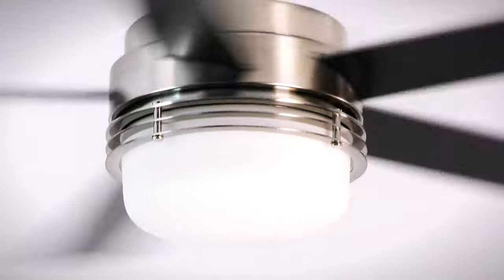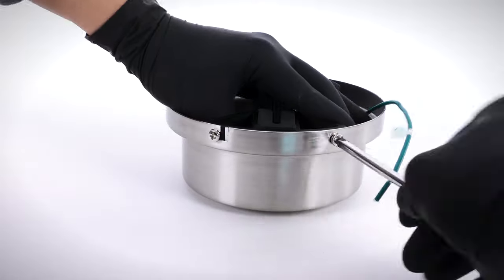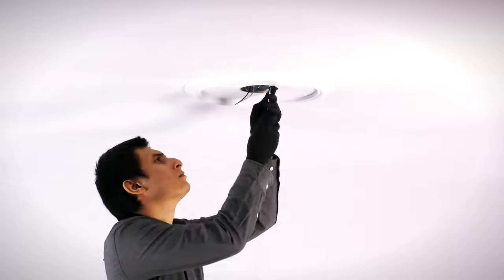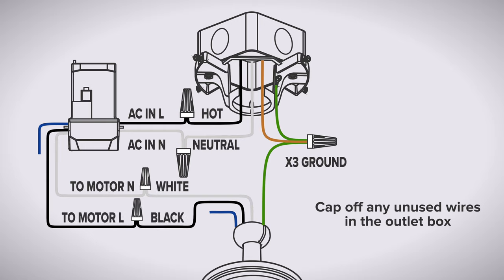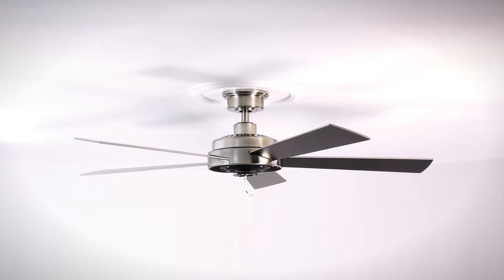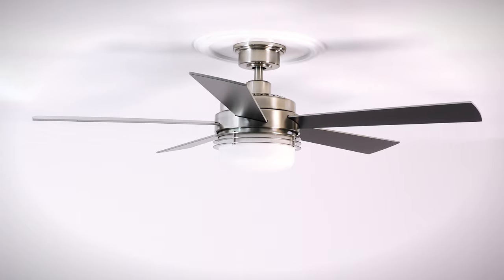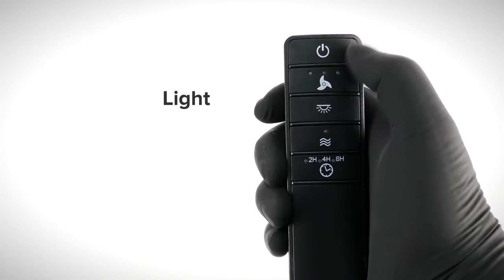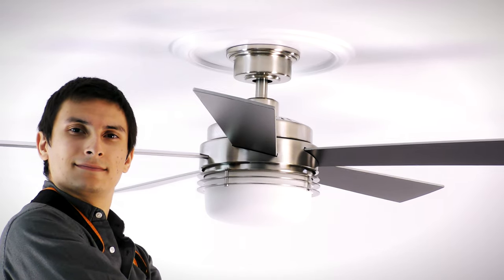52" Sussex II Ceiling Fan Installation Guide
The 52" Sussex II is a contemporary style ceiling fan with a modern brushed nickel finish. Use the menu below to skip ahead:
Intro - 0:00
Ceiling Mounting - 0:52
Electrical Connections - 2:20
Fan Blades - 3:25
Light Kit - 3:50
Operation - 4:46